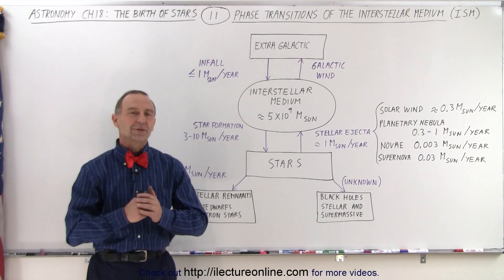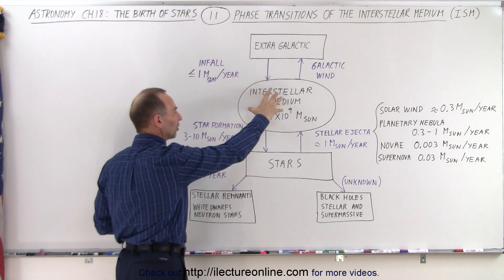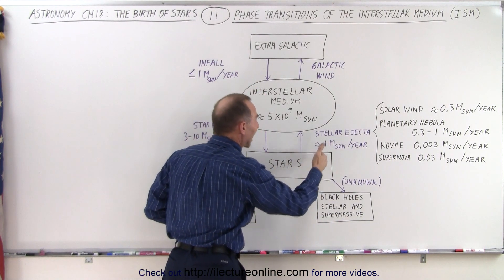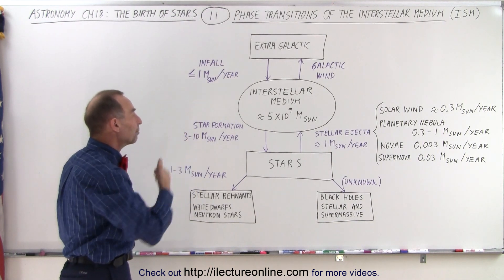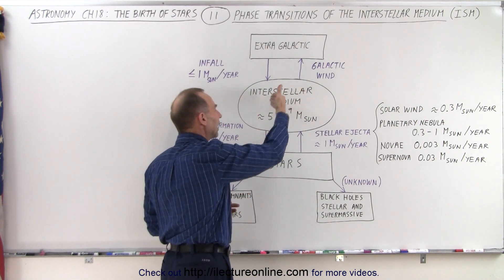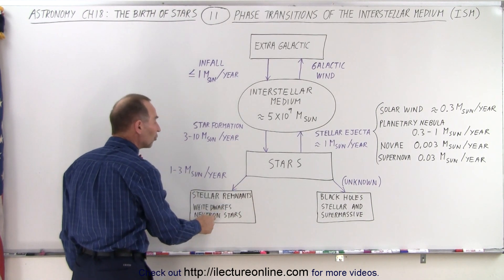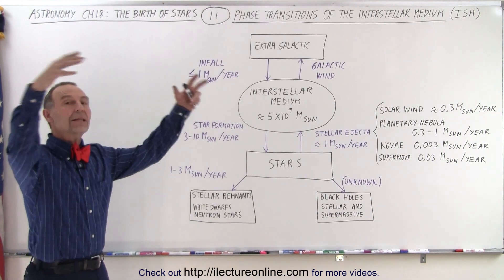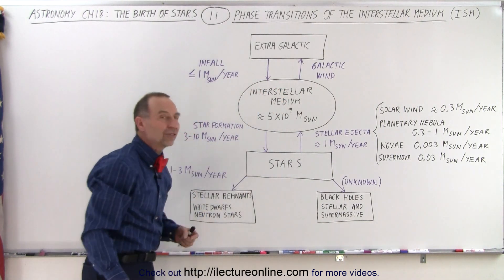Astronomy - Ch. 18: The Birth of Stars (11 of 11) Phase Transition of the ISM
We will learn the phase transitions of the interstellar medium (ISM) in a form of a “flow-chart”.